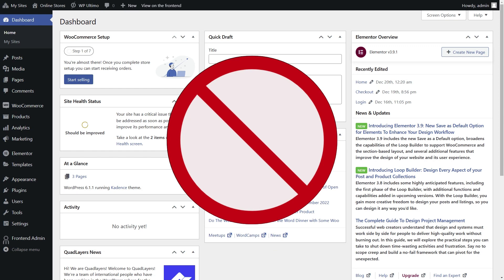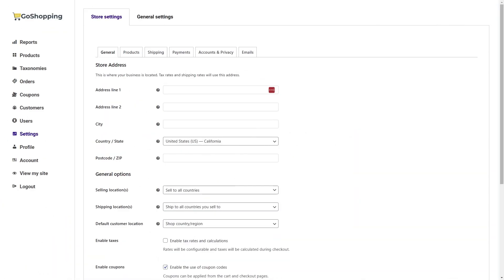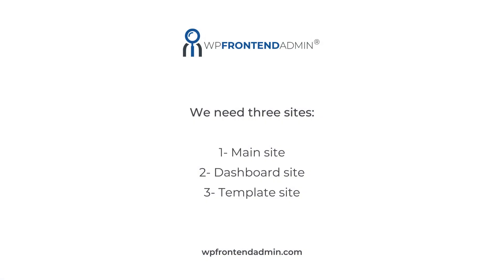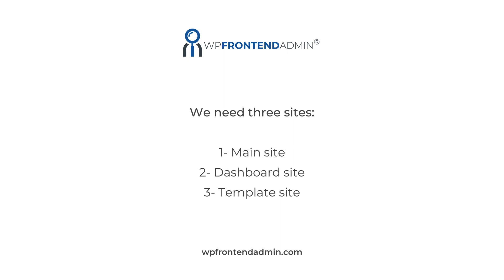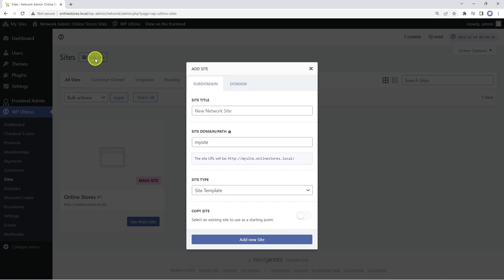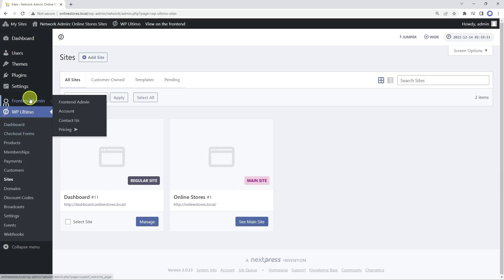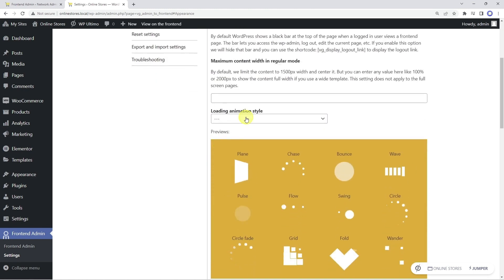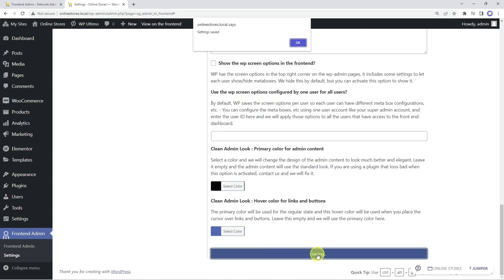Lesson 3 - General Configuration of the Network (Free Course: How to Build an eCommerce Platform)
Video Content:

00:00 About the course

01:05 Lesson content

In this free course, we're learning how to build an eCommerce platform with WordPress, WP Ultimo, WP Frontend Admin, and WooCommerce.

In this lesson, we will apply some general configurations to our WordPress Multisite Network. These configurations will make our network suitable for an ecommerce platform like Shopify, Wix, Gumroad, etc.